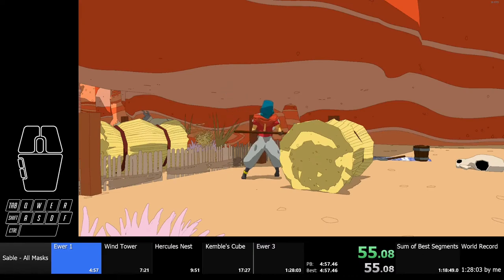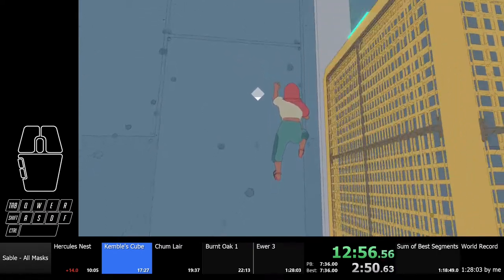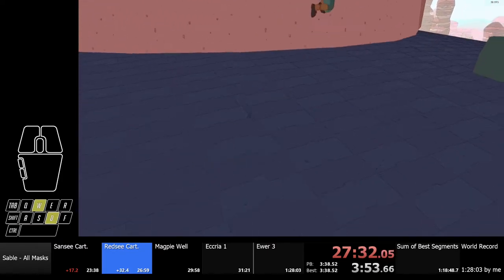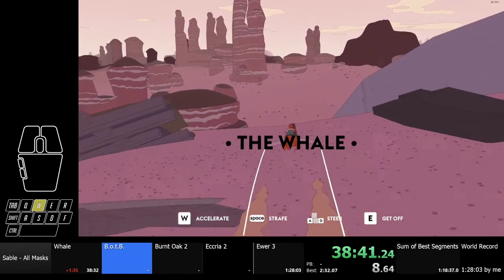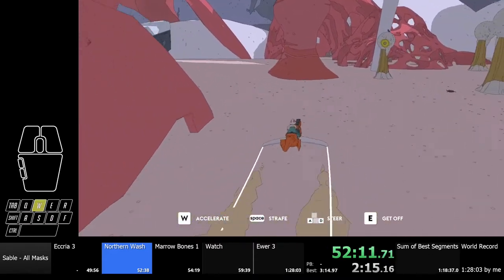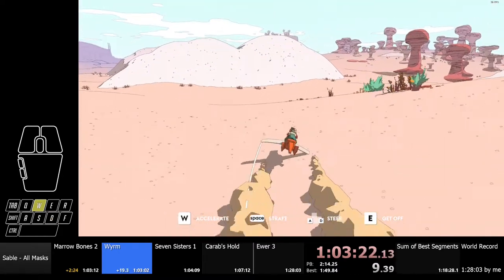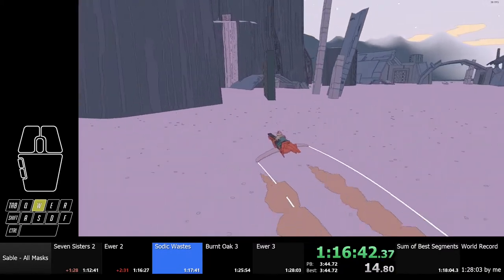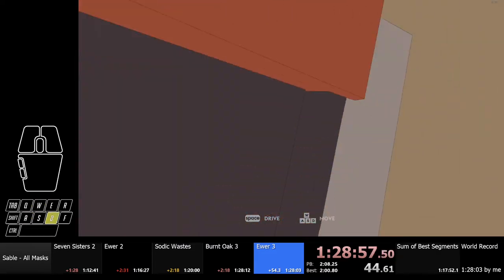This Category Is Starting To Get Interesting - Sable All-Masks Speedrun - 1:30:18 [WR]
First ever run in the ball park of 1:30h. All that time I spent rerouting really paid off. Main time loss was bugs forcing me to restart the game. Look below for some resources if you want to start running this category yourself.

There's no game audio for some reason, so you'll have to make do with my lovely voice.

In the all-masks category, we try to finish the game (i.e. choose a mask) as fast as possible while collecting all masks, be it through badges or from quests.

00:00:00 Intro
00:01:20 Ewer 1
00:06:38 Wind Tower
00:09:09 Hercules Nest
00:11:46 Kemble's Cube
00:19:27 Chum Lair
00:21:28 Burnt Oak 1
00:23:57 Sansee Cartographer
00:25:18 Redsee Cartographer
00:29:39 Magpie Well
00:32:12 Eccria 1
00:33:45 Atomic Heart 1
00:34:59 Whale
00:40:12 Bridge of the Betrayed
00:42:54 Burnt Oak 2
00:43:29 Eccria 2
00:47:48 Atomic Heart 2
00:48:59 Eccria 3
00:51:21 Northern Wash
00:55:01 Marrow Bones 1
00:56:31 Watch
01:03:51 Marrow Bones 2
01:04:51 Wyrm
01:06:42 Seven Sisters 1
01:07:48 Carab's Hold
01:10:29 Crystal Plateau
01:13:16 Seven Sisters 2
01:14:21 Ewer 2
01:17:59 Sodic Wastes
01:21:40 Burnt Oak 3
01:29:49 Ewer 3